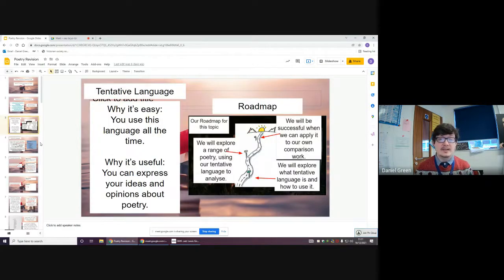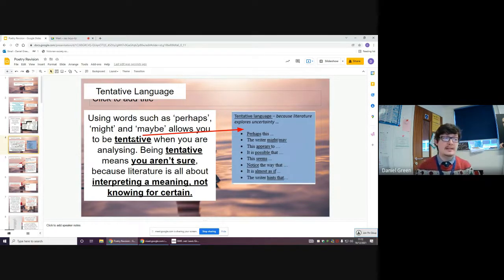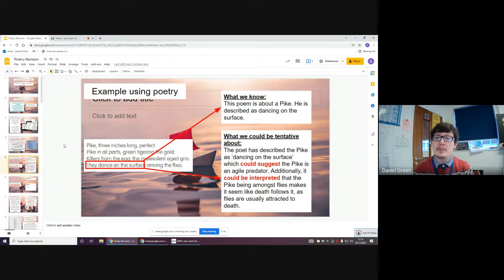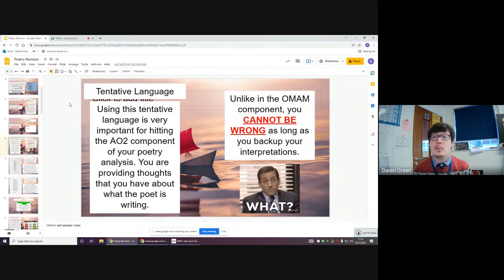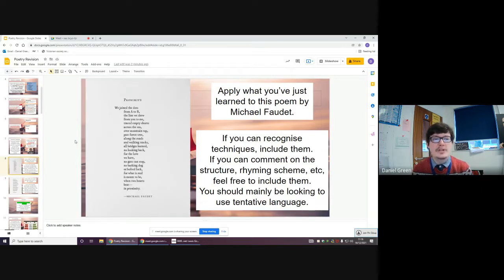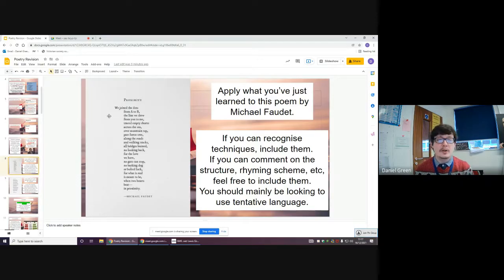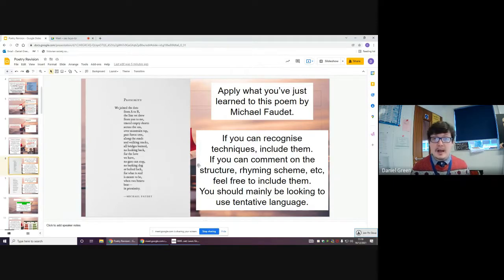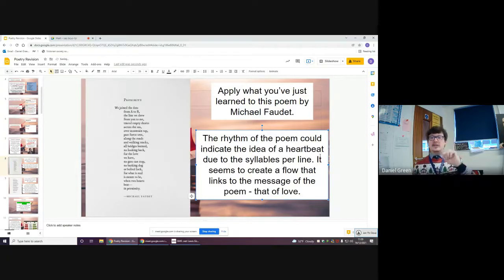WJEC Unit 1 English Literature Unseen Poetry - Tentative Language